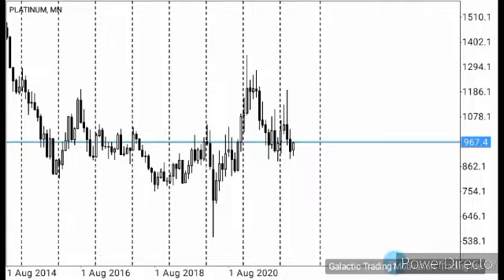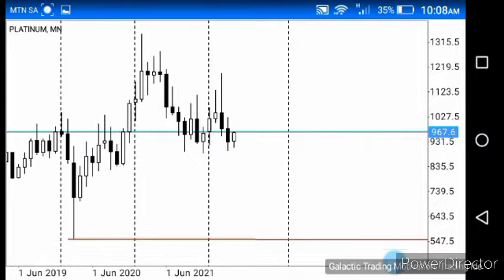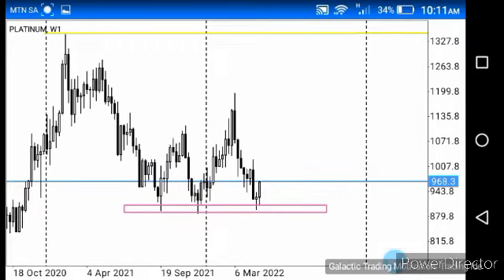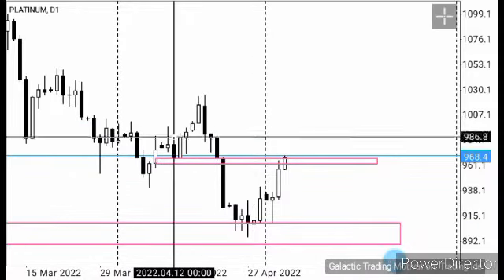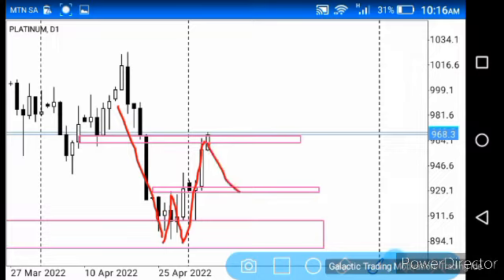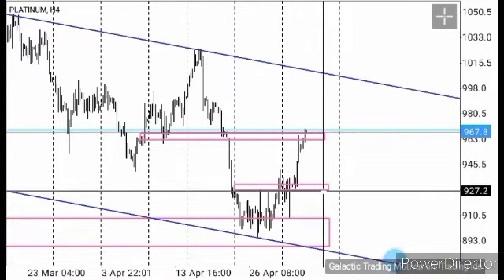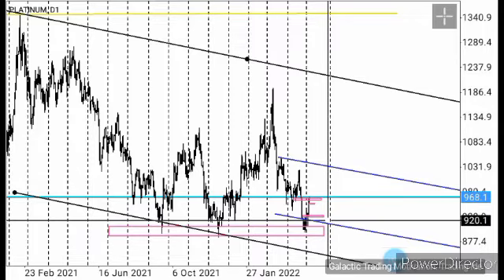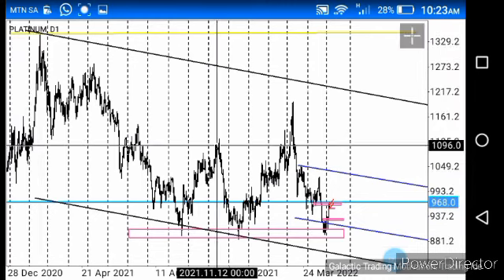Platinum | XPT | XPT/USD | Trading Technical Analysis | Precious Metals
Any support for the channel is welcome:
Bitcoin: 3DDnVwSAnKK5QzJQnKuVZN1J5o8zy5Wf5S
Ethereum: 0x45A394b904b808207D9CB7fa6D73b2f0CD669e3a
Litecoin: MAiZQ9e7UrdSSEbXhDAUxEw7qh6CSHjEtL

XRP:  rsRy14FvipgqudiGmptJBhr1RtpsgfzKMM
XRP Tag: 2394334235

Bitcoin Cash: pzdh6w6arayqek2lyynzmrys9tlffnntlg6kzxz7ny
Usdc: 0xa66Fa0A67DC90628122D7b71C36BF94F43CD2946